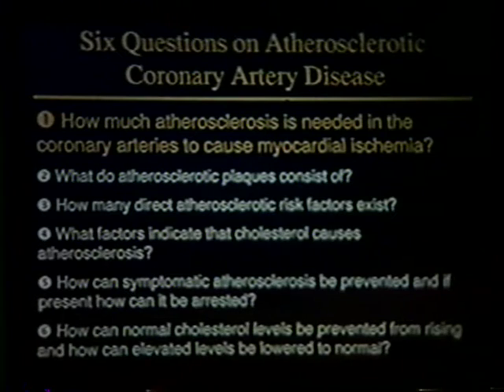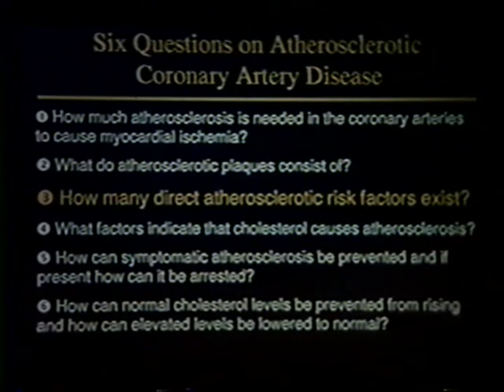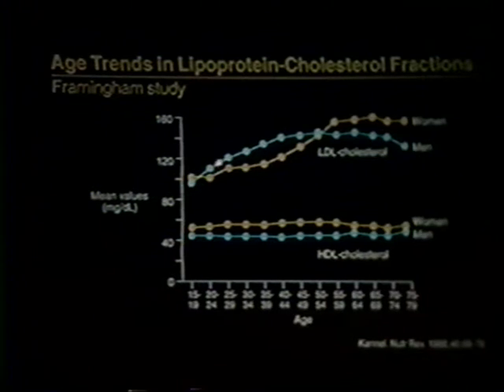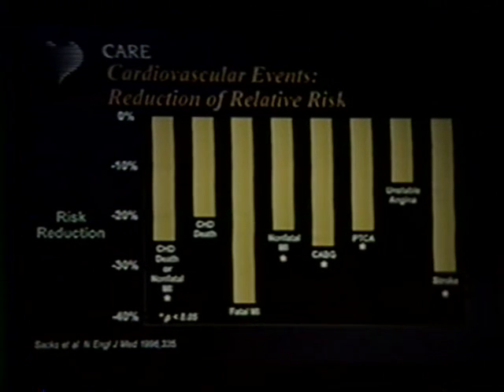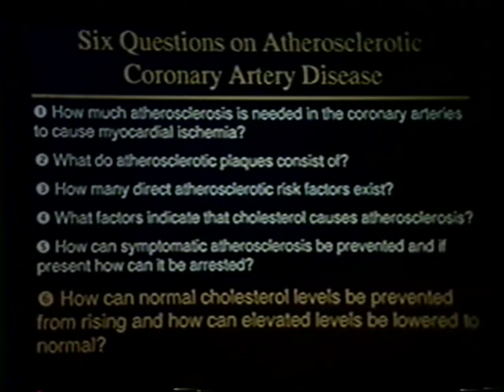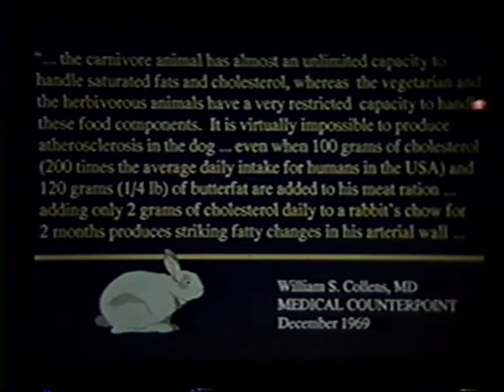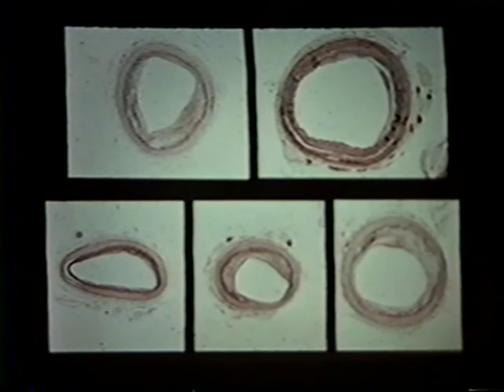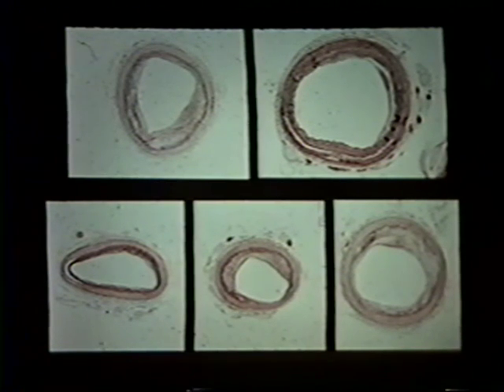Current Medical Concepts Series Treatment of Atherosclerotic plaque 6/25/1997